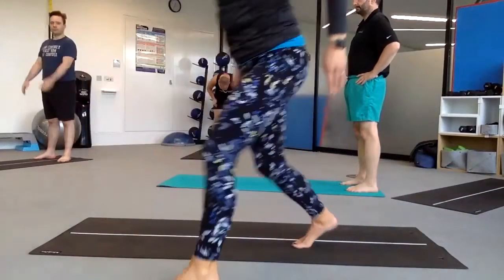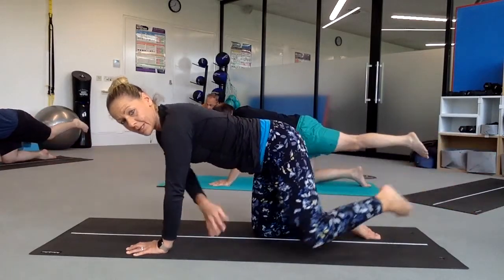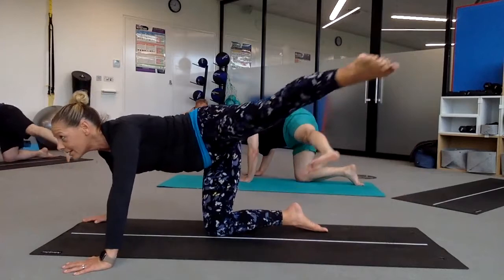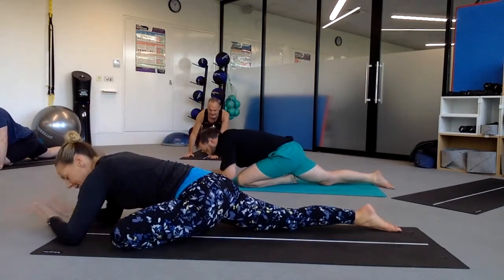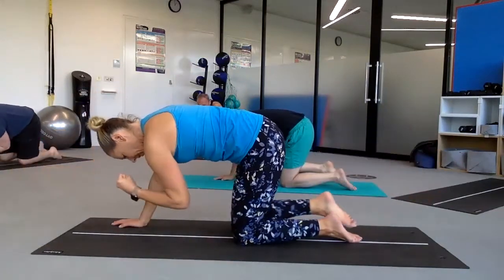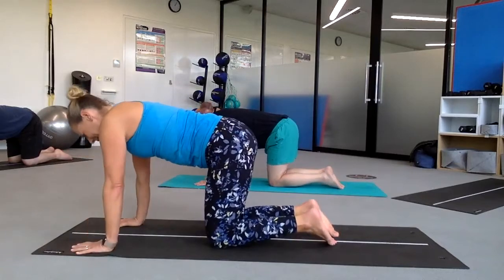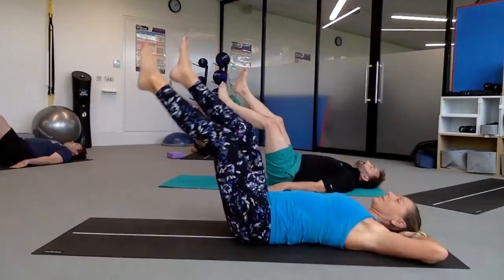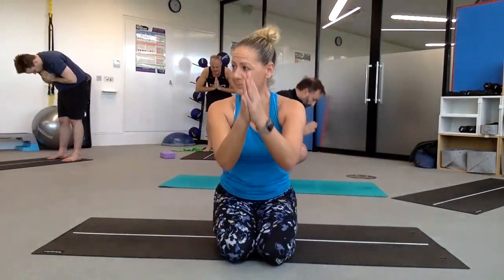Wed 13th Oct Pilates